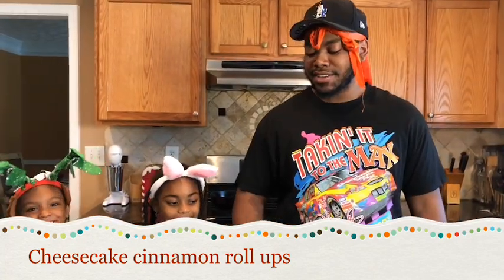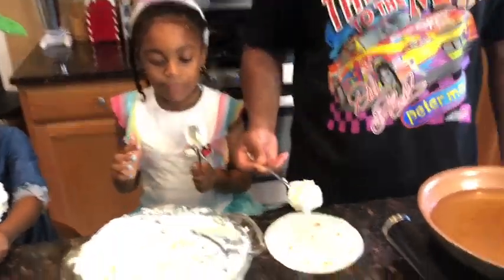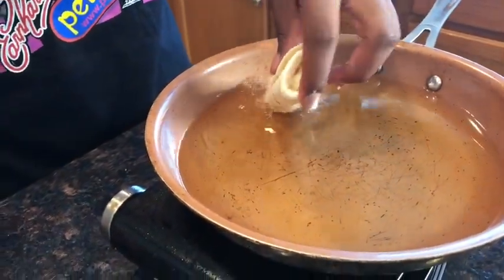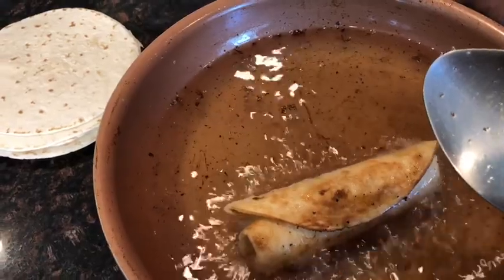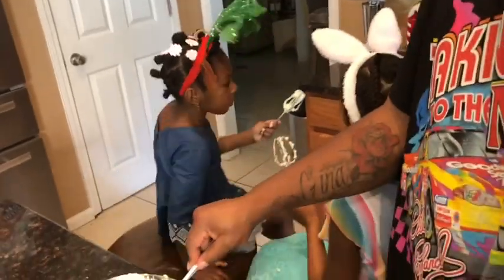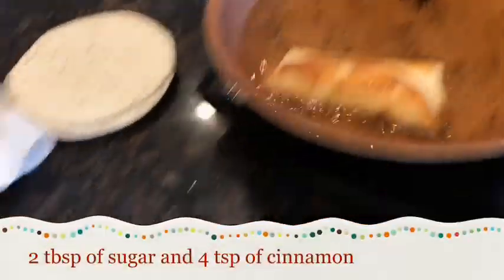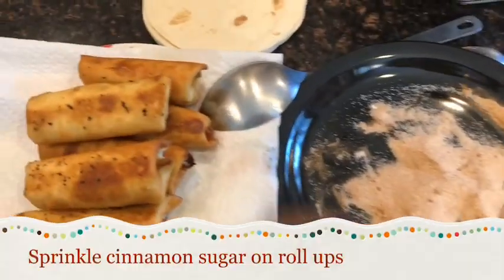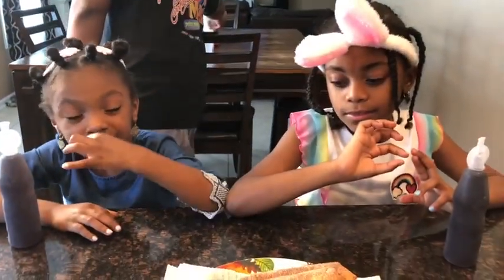Cinnamon cheesecake roll ups